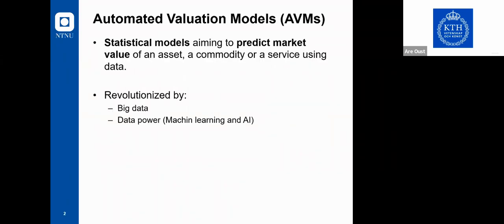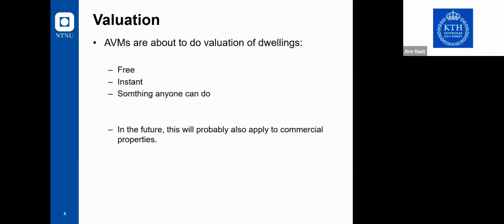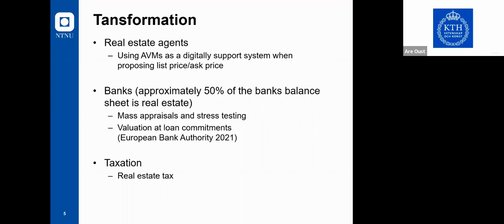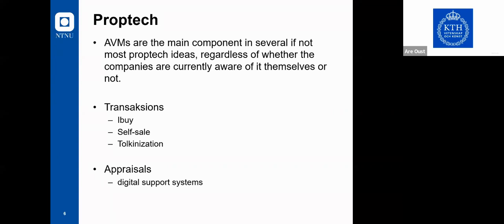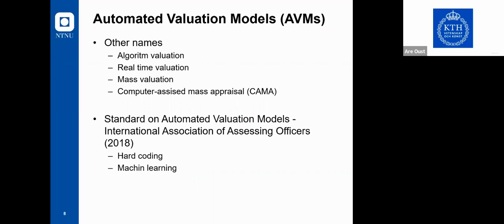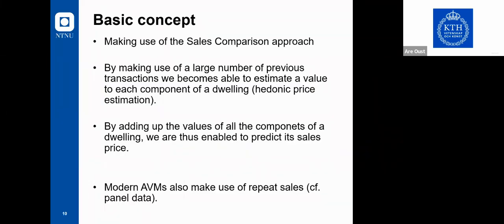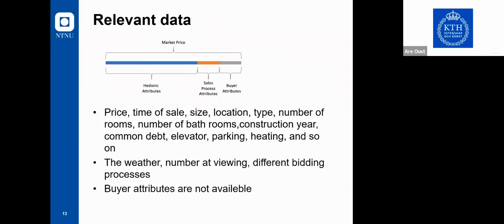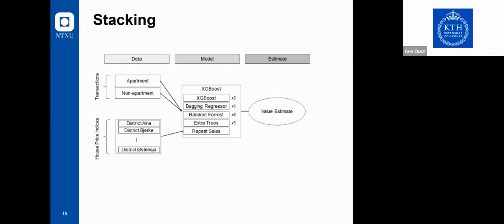Digitalization & Real Estate @KTH: Automated Valuation Model (AVM) - Are Oust (NTNU)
Are Oust  from NTNU gives a talk on Automated Valuation Model (AVM) at the "Digitalization & Real Estate" Breakfast Seminar @KTH; 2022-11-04